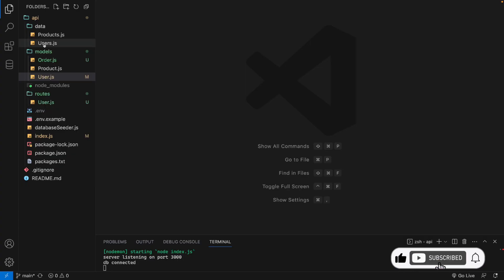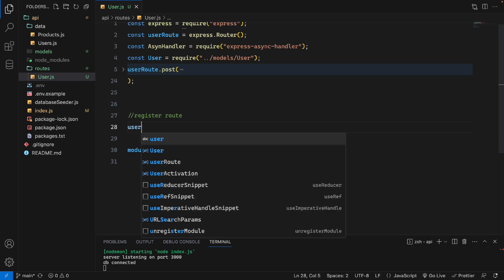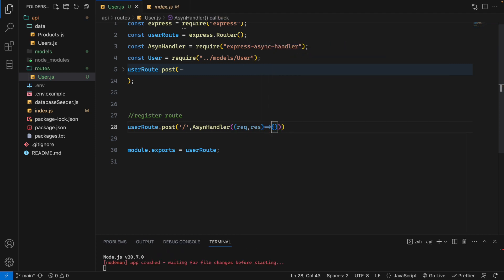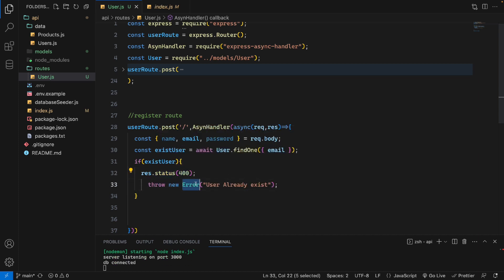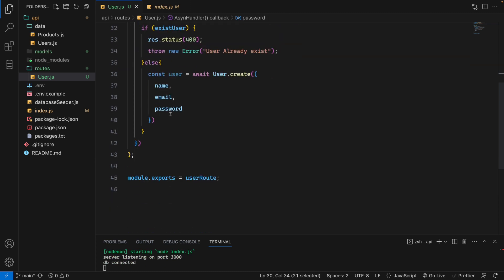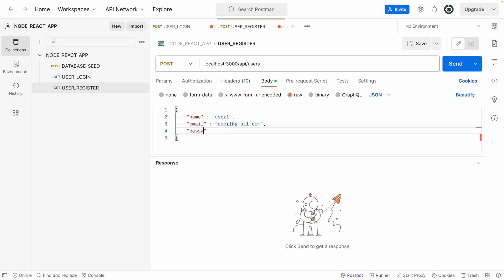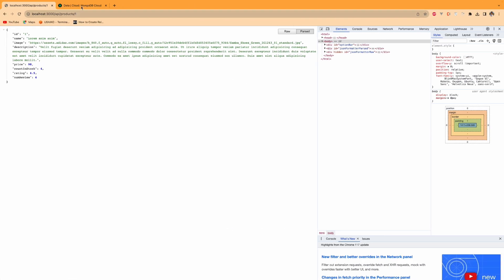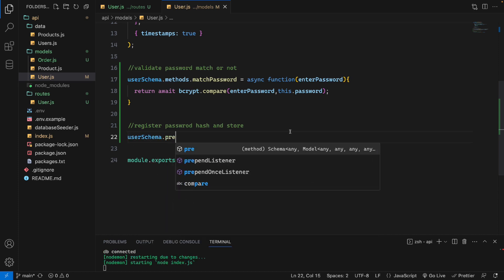Part 8: Setup User Register Api with Encrypted Password Using bcryptjs Function